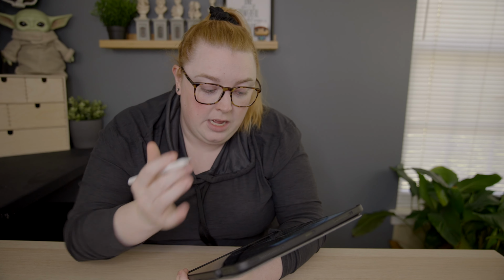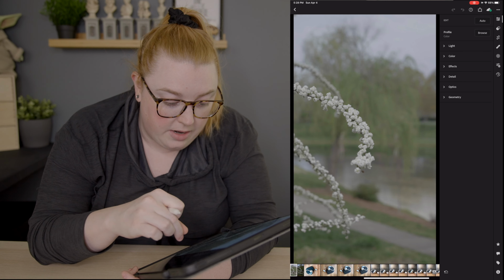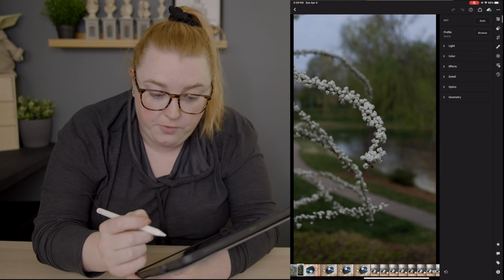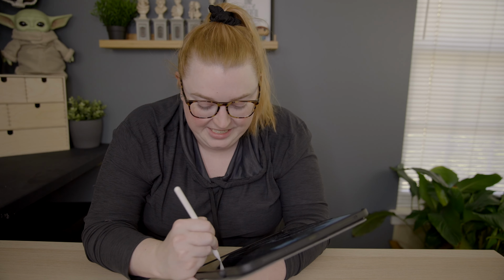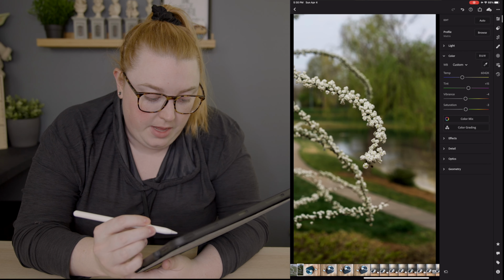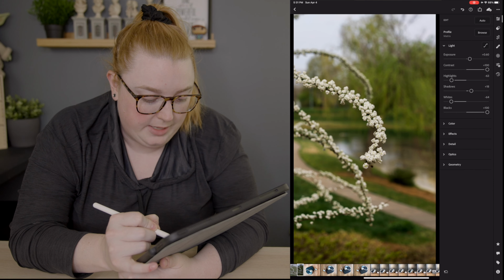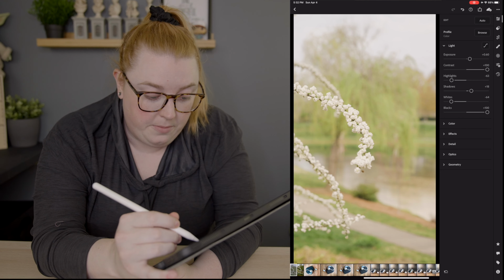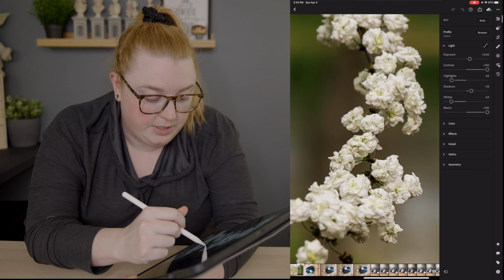JPEG vs RAW Photography | Which Photo Format is Best?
In today's video, I talk about the difference between JPEG and RAW photos, and which one you should shoot in for photography.
I shot the exact same photo, except one is a JPEG, and the other is a RAW image.
I edit the RAW image first, and show you the difference between them before and after editing them in Lightroom for iPad.

If you are beginning photography, or wanted to up your game, this video is for you!

My Gear:
Main Vlogging Camera
Second Camera
Wide Angle Lens Attachment
Travel Tripod
Handheld Tripod
Travel Sling Bag
Travel Backpack
GoPro Hero 8
Suction Cup Mount
Flex Tripod
Portable Charger
MacBook Dongle